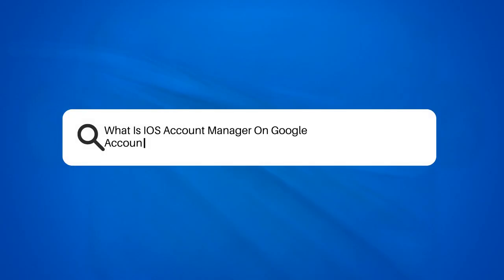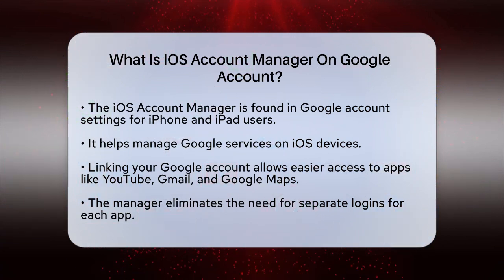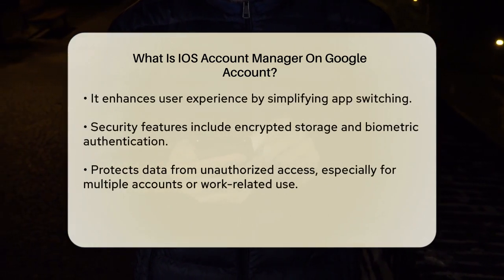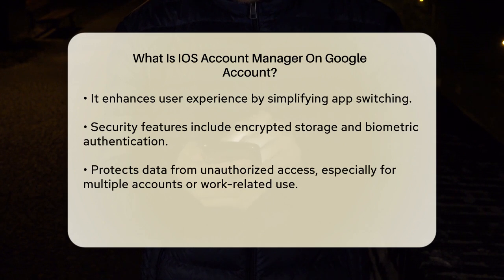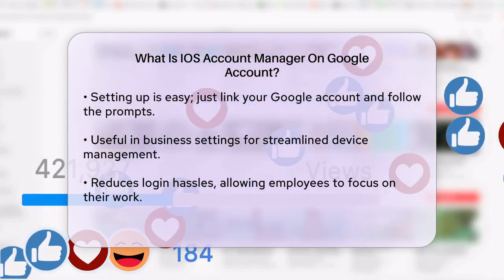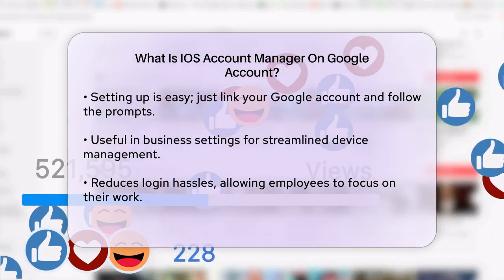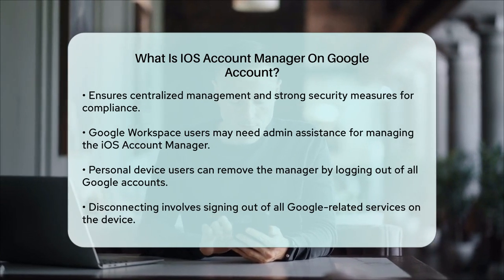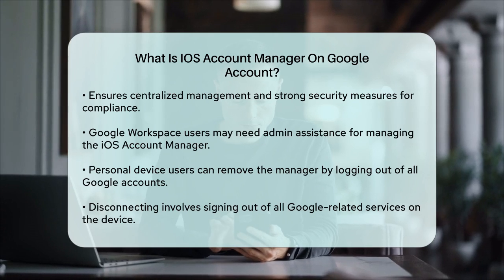What Is IOS Account Manager On Google Account? - Be App Savvy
What Is IOS Account Manager On Google
Account? In this informative video, we’ll break down the iOS Account Manager and its role in managing Google services on your iPhone or iPad. We’ll cover how this tool simplifies access to popular Google apps like YouTube, Gmail, and Google Maps by allowing users to link their Google accounts seamlessly. You’ll learn about the convenience of not having to log in to each app individually, making your experience more efficient.

Additionally, we’ll discuss the security features that come with the iOS Account Manager, including encrypted storage and biometric authentication. These features are essential for protecting your data, especially if you juggle multiple accounts or use Google services for work purposes.

For those in a business context, we’ll highlight how the iOS Account Manager streamlines device management, allowing employees to focus on their tasks while ensuring robust security measures are in place. If you’re part of a Google Workspace group, we’ll explain how to navigate account management effectively.

Finally, we’ll guide you through the process of removing the iOS Account Manager from your personal devices, ensuring you know how to disconnect when needed.